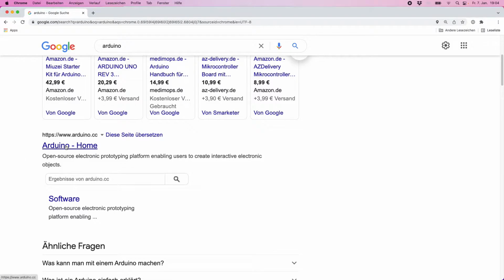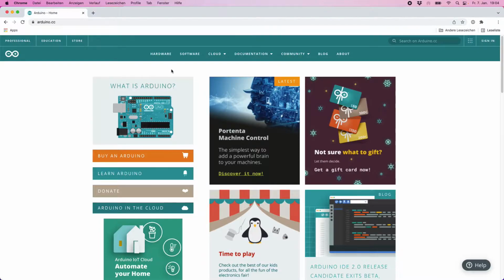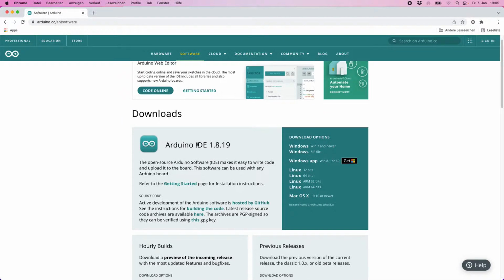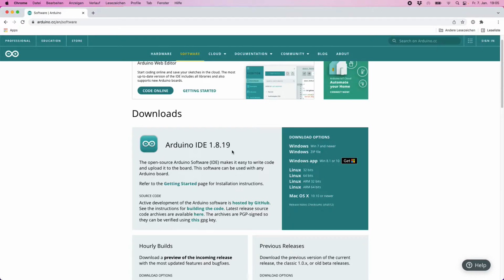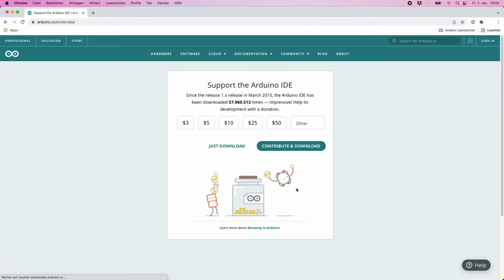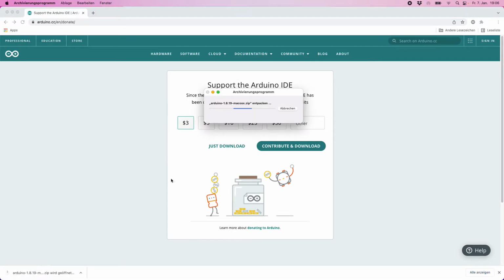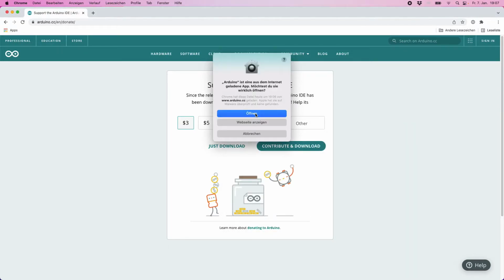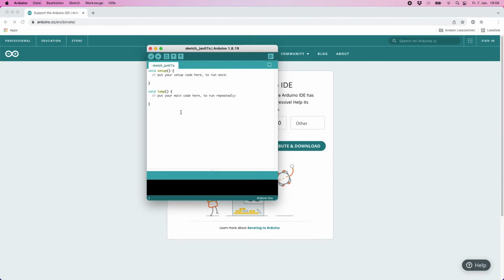Arduino Tutorial Part1: Installing Software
I am installing the Arduino software on a Mac for my Arduino Uno Wifi R2.